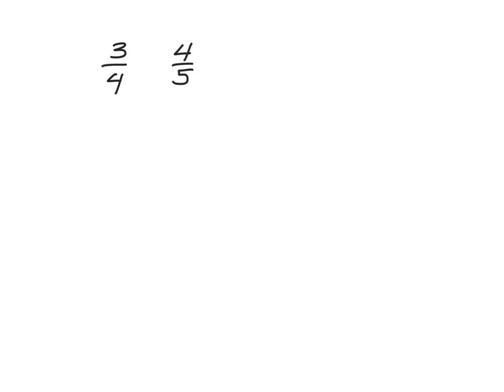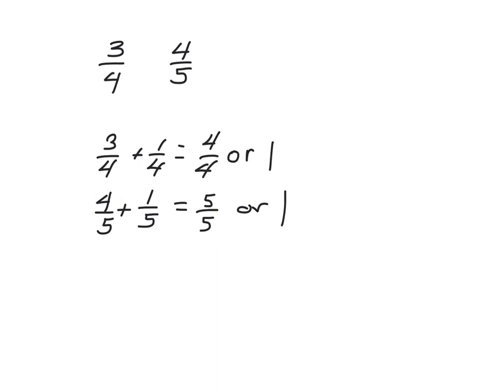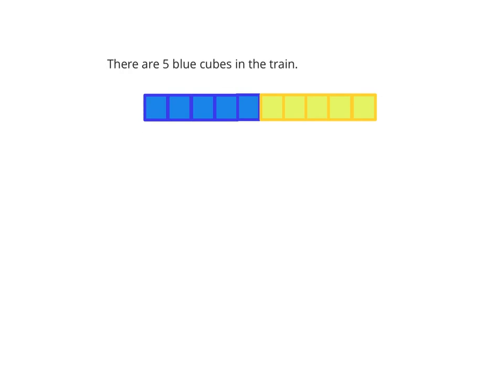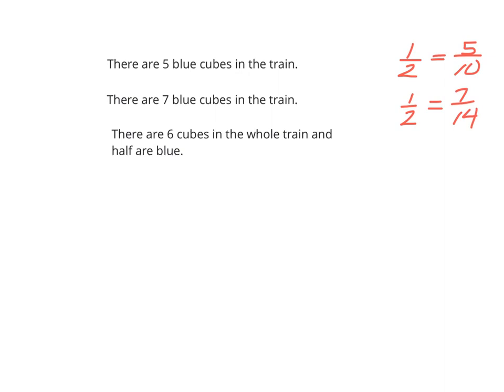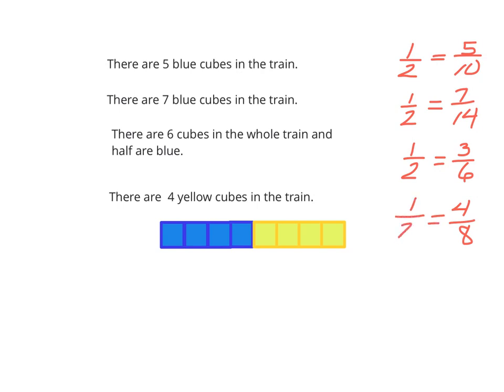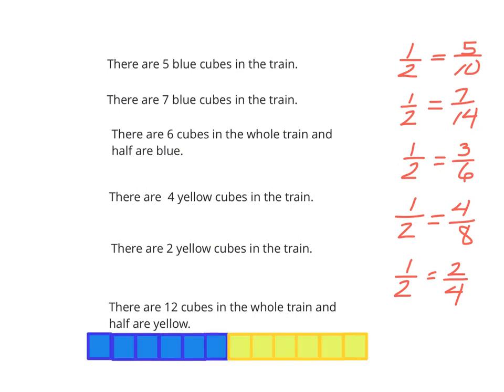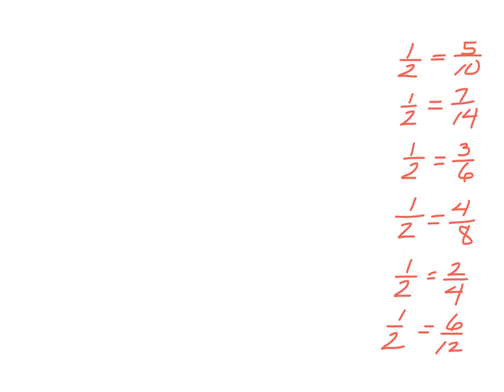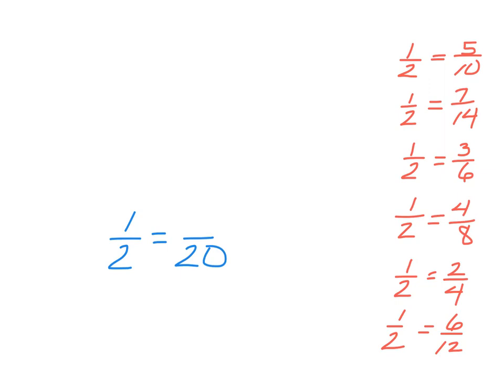Do The Math, Fraction Module B - Lesson B14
A lesson from Marilyn Burns' Do The Math, Fraction Module B - Lesson B14.

This lesson will come in handy to use as a flipped teaching lesson if you use this amazing program.  Even if you don't use this program, these lessons will make fractions less confusing and scary!